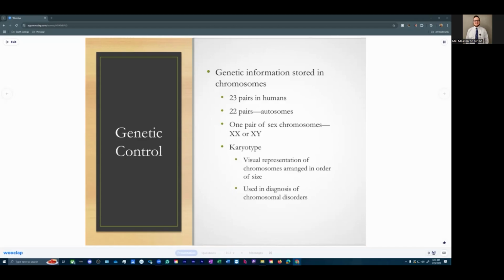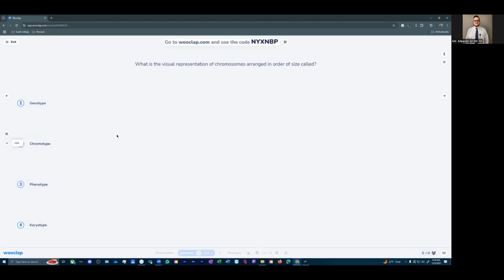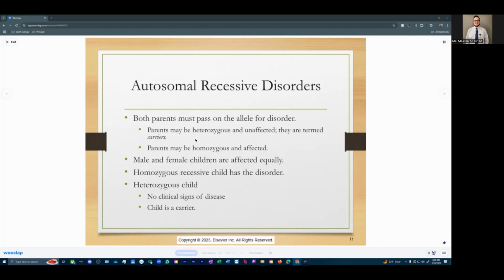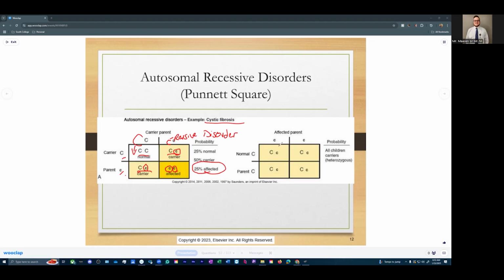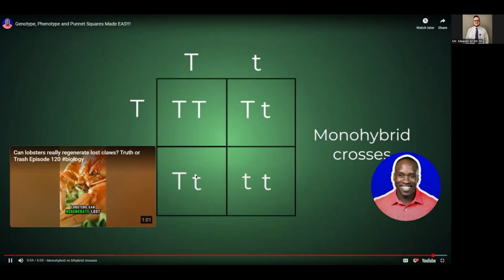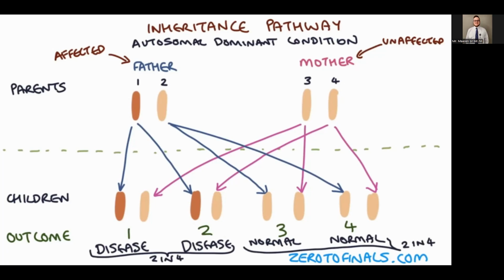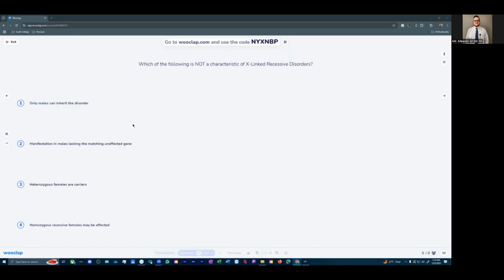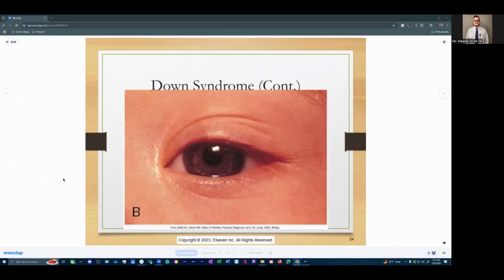Ch 21 Congenital and Genetic Disorders Video Lecture